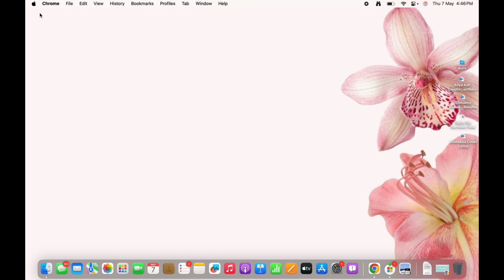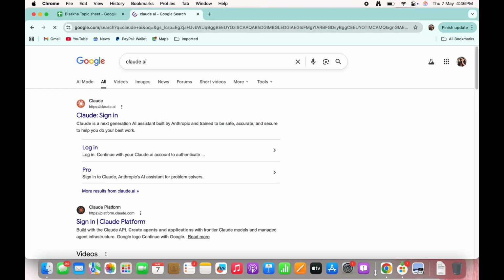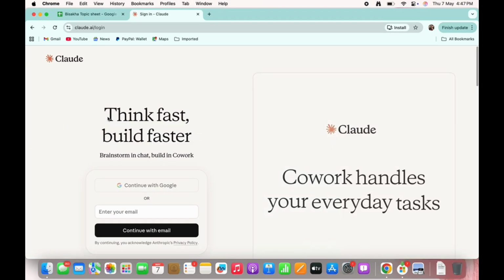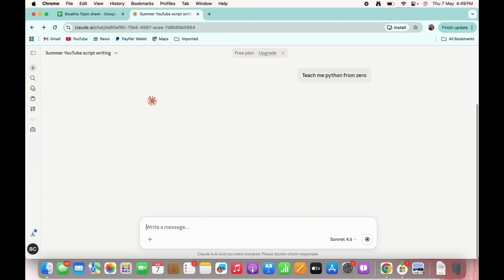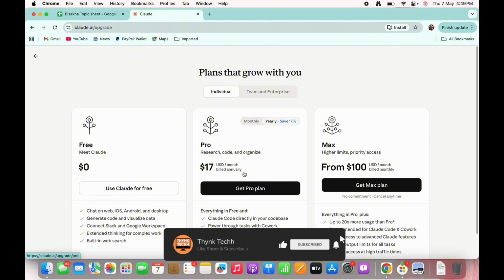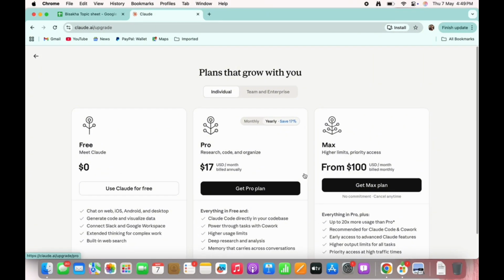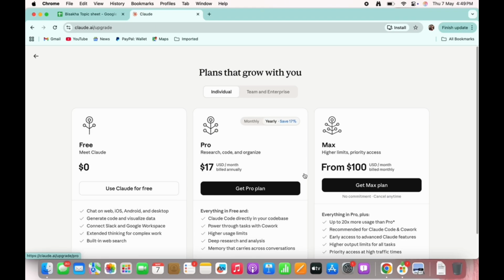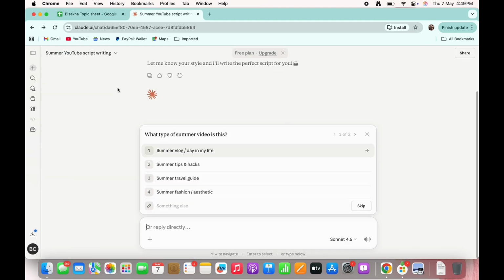How To Use Claude AI For Beginners In 2026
New to Claude AI and want to learn how to use it like a pro? 🤖✨ This beginner-friendly 2026 guide will walk you through everything you need to know to start using Claude AI for writing, research, productivity, coding, and everyday tasks.

What You’ll Learn in This Video:
✅ How to sign up and access Claude AI
✅ How to use Claude AI for beginners step by step
✅ Best prompts to get better AI responses
✅ How to use Claude for writing, studying, coding, and productivity
✅ Tips and tricks to improve your AI workflow in 2026

Whether you’re a student, creator, freelancer, or just curious about AI tools, this tutorial will help you understand how Claude AI works and how to use it effectively.

📌 Chapters:
⏱ 0:00 - Introduction
⏱ 0:15 - How To Use Claude AI For Beginners In 2026